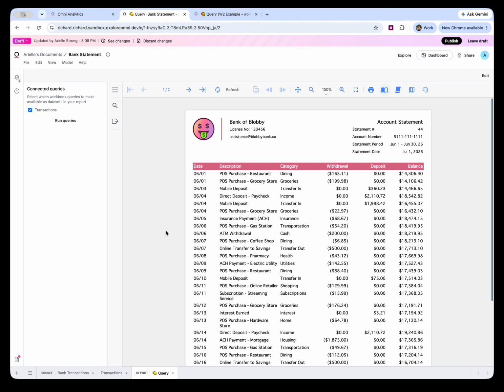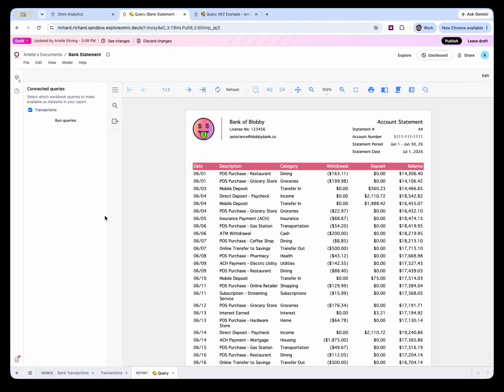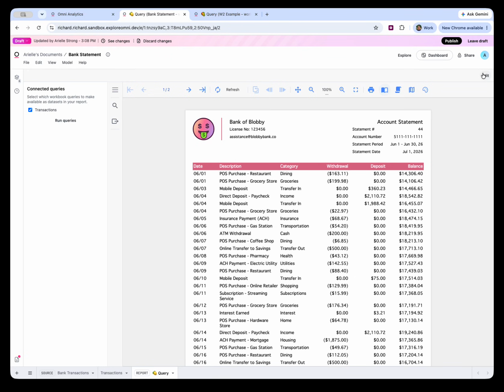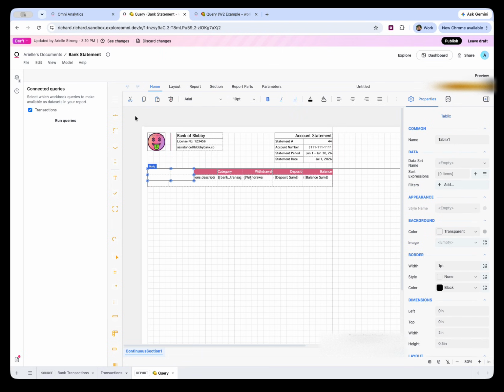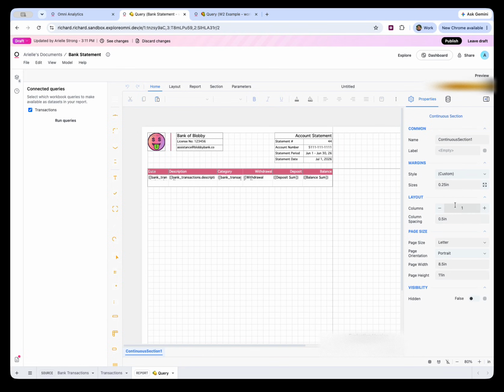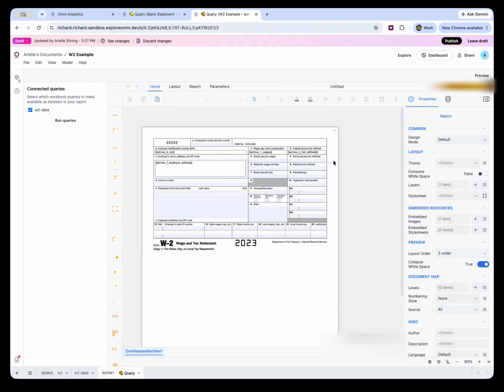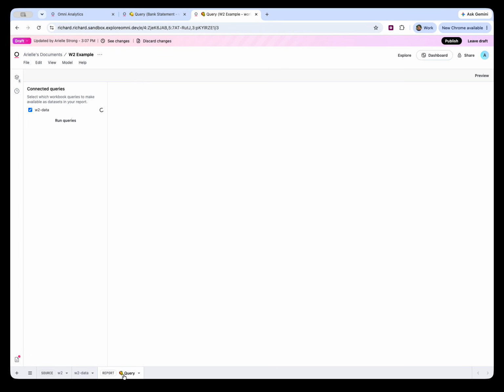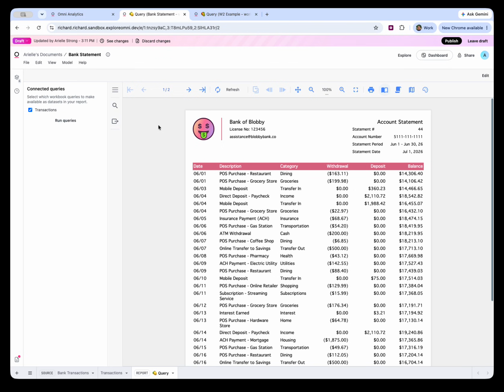2026-06-12 Pixel-Perfect Reports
Early preview of a new pixel-perfect report editor being built into Omni for print-ready outputs like bank statements, invoices, and regulatory reports — featuring headers, footers, repeating sections, live data connections, and page-splitting tables, built on a third-party banded report engine.